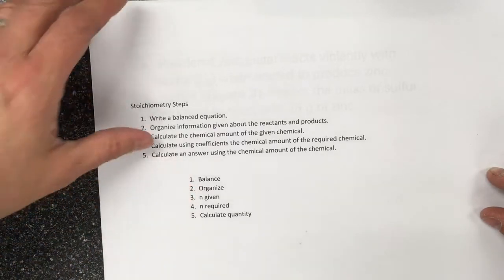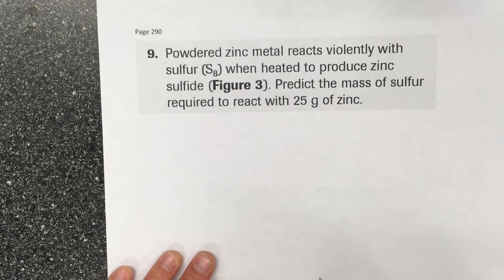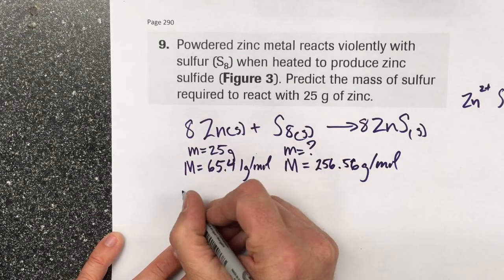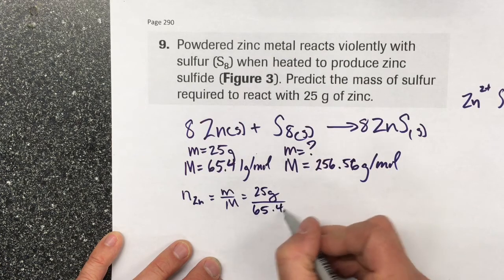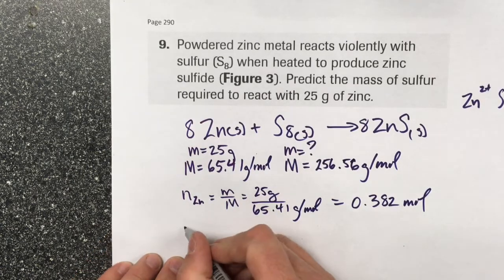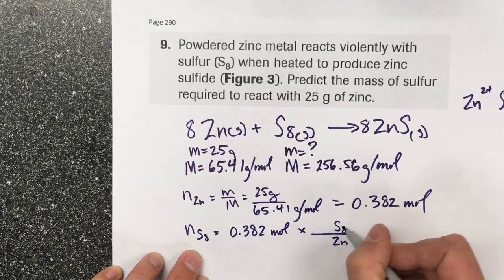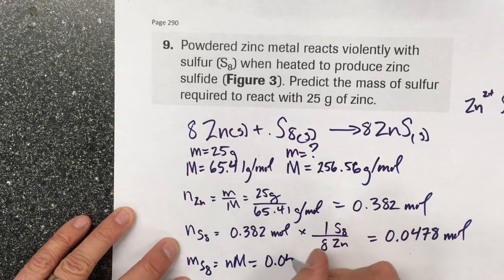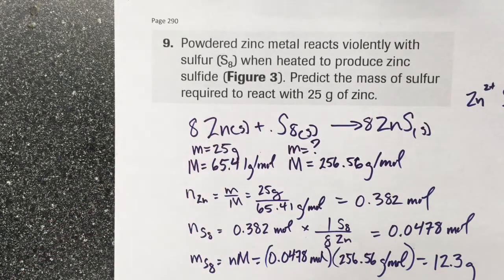Gravimetric Stoichiometry Video 2